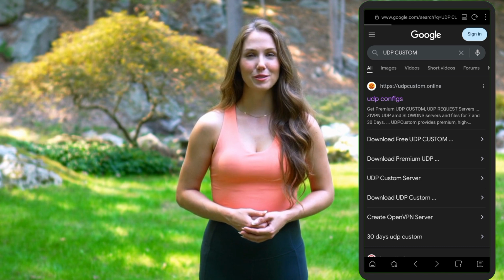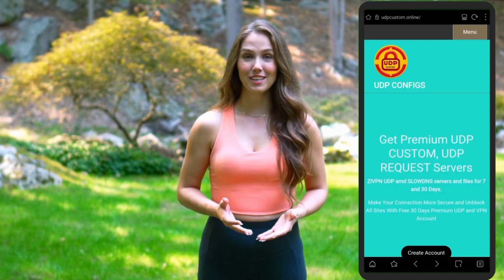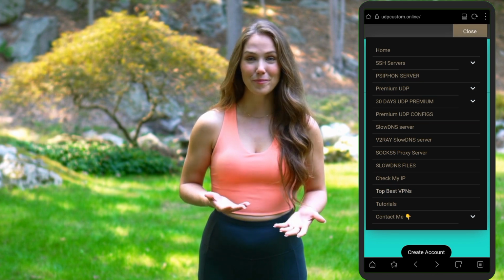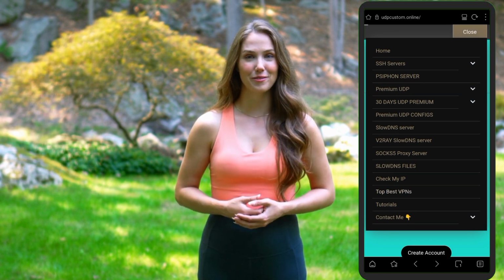All Countries Working Fast new VPN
Discover how to download and set up ARO VPN from the UDP CUSTOM website in this easy-to-follow guide. In this video, we’ll walk you through every step—from accessing the site and downloading ARO VPN to configuring servers and choosing the best protocol tweaks for secure, unlimited internet browsing. Whether you’re new to VPNs or an advanced user, this tutorial ensures you get connected fast and stay protected online.

Learn about built-in protocols, custom tweaks, and how to optimize your settings for SSL or other protocol types. Perfect for boosting your privacy and bypassing content restrictions.

▶️ 125tech.online